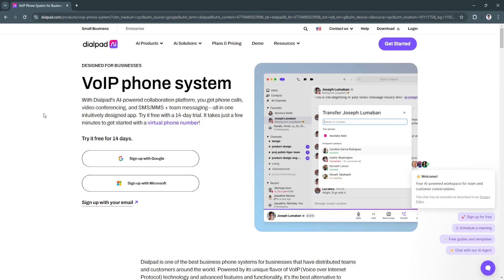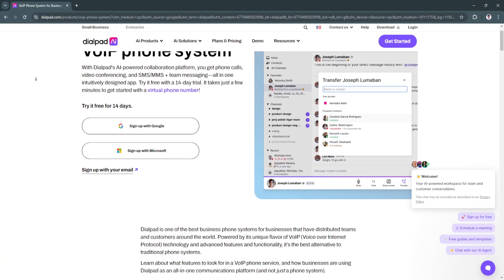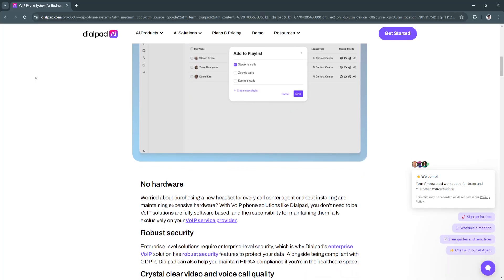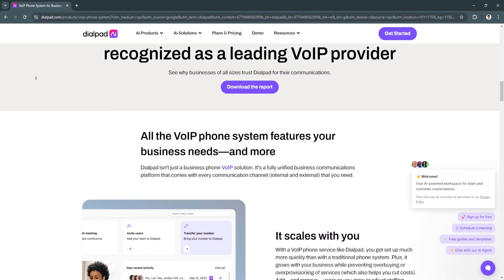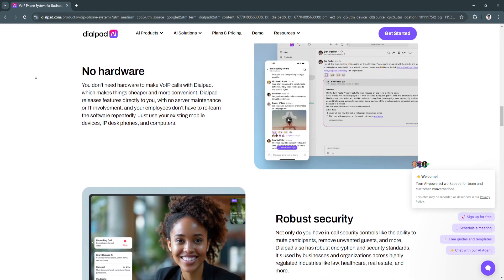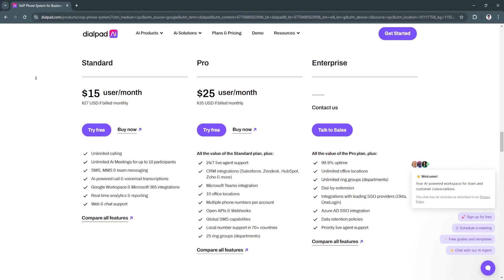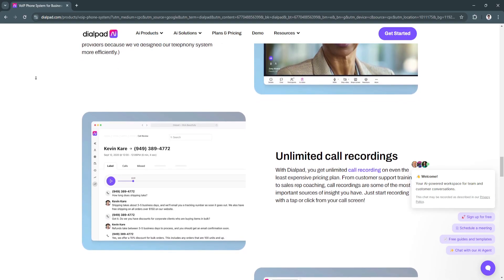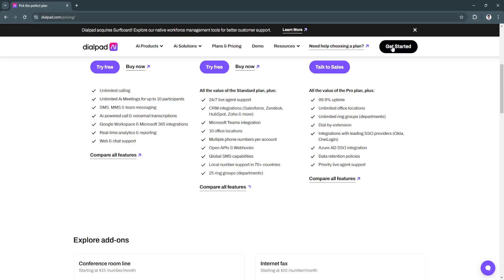Dialpad VoIP Tutorial for Beginners | Master Dialpad’s Features for Business Communication 2026